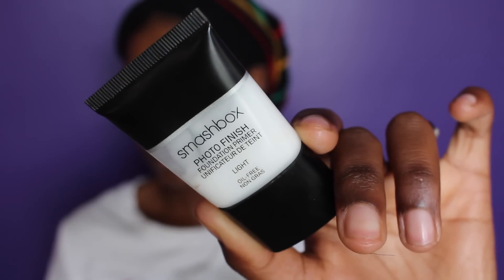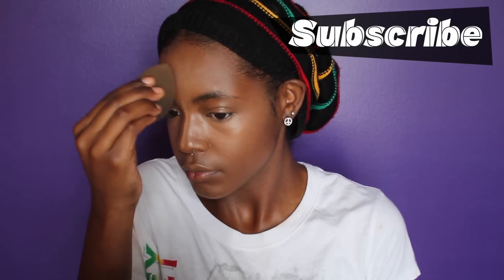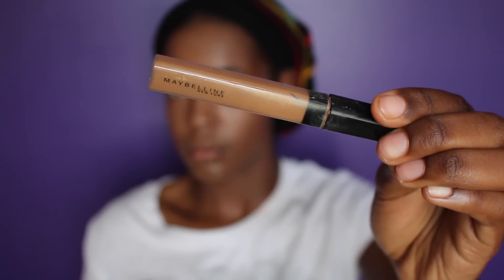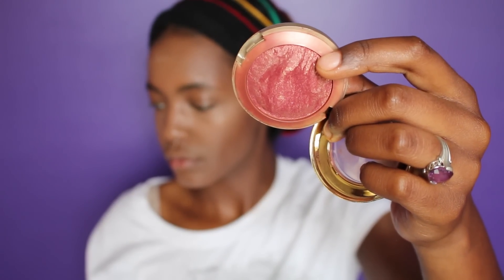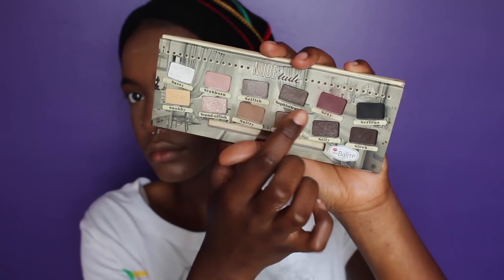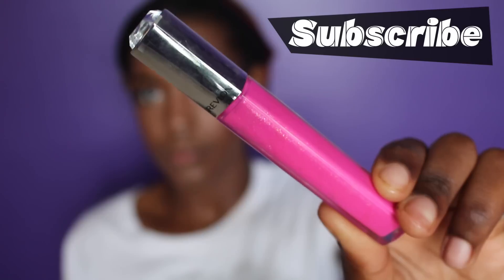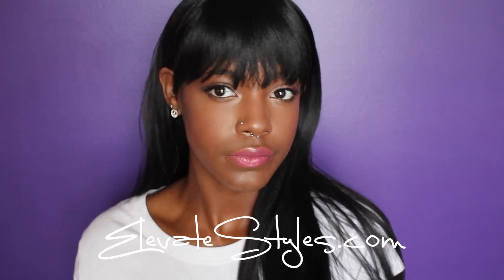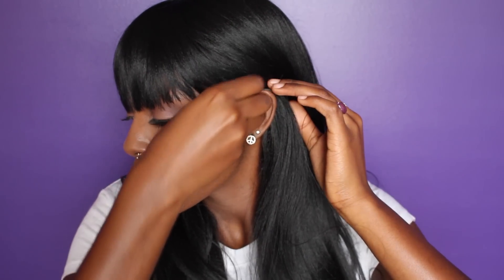Perfect Summer Makeup - Wearable Radient Black Barbie Inspired Tutorial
Makeup Tutorial for Dark Skin. Flawless golden skin for the summer.

FAQ:
1.What camera do you use?
Cannon T5i
2. What editing software do you use?
Final Cut Pro x
3. How old are you?
20
4. Where do you live in the US.
Indiana
5. How tall are you?
I'm 5"11
6. What size pants do you wear?
10 extra long
7. What shirt size do you wear?
Medium
8. What are you studying in school?
Major - Journalism Public Relations
Minor - Theatre Design and Digital Media